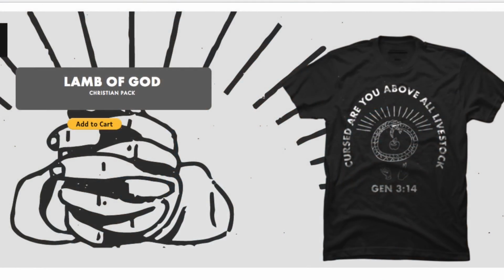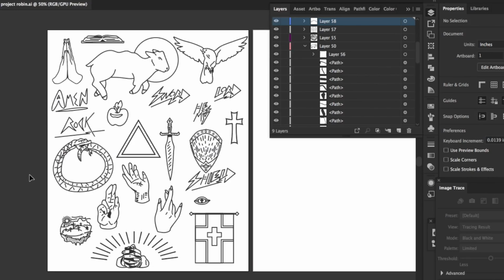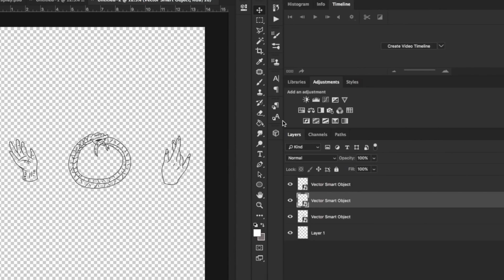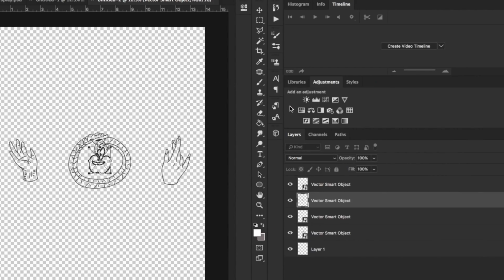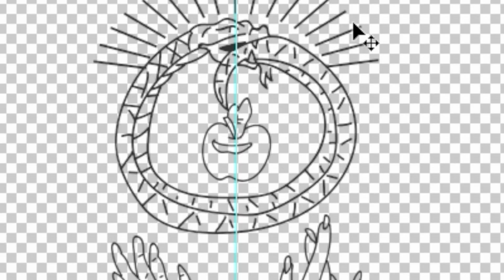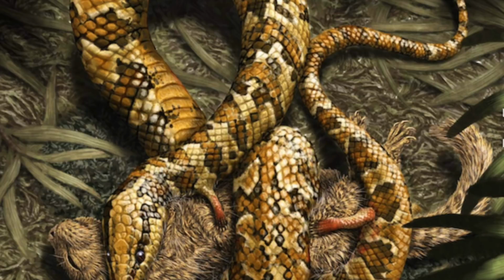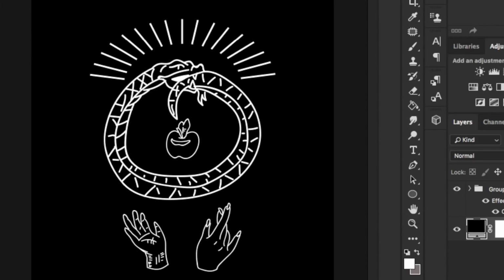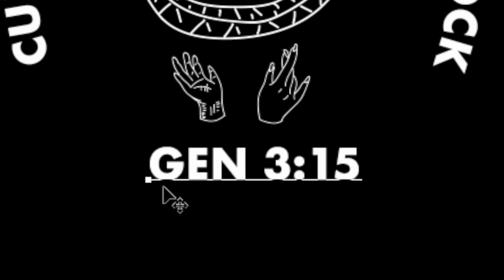Work SMARTER with T Shirt Design Templates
My graphic design style is hard to emulate, so getting these design themes that support a narrative will help you grow! Many luck with your success!

(Free T Shirt Business Ideas):

Free Online Tutorials on "How to Design a Shirt using Adobe Illustrator and Photoshop" :

Love to and from St. Louis, Missouri from your favorite YouTuber!